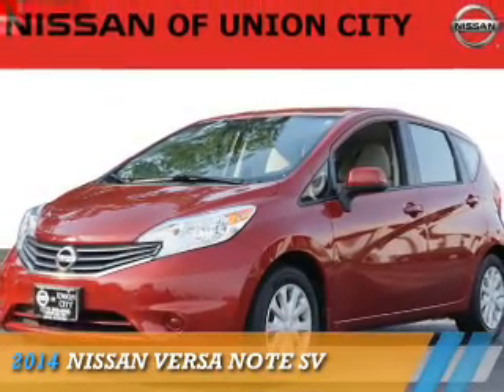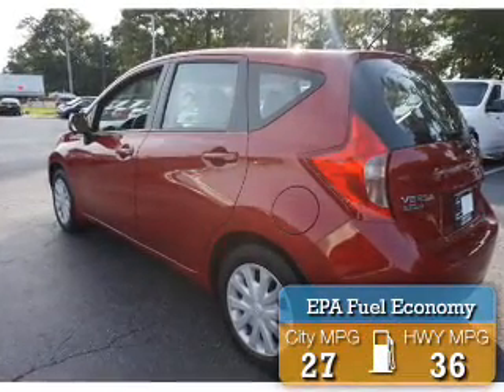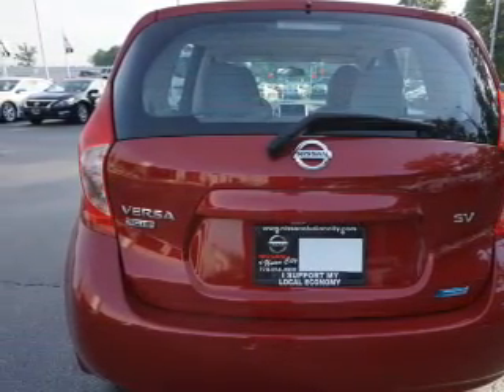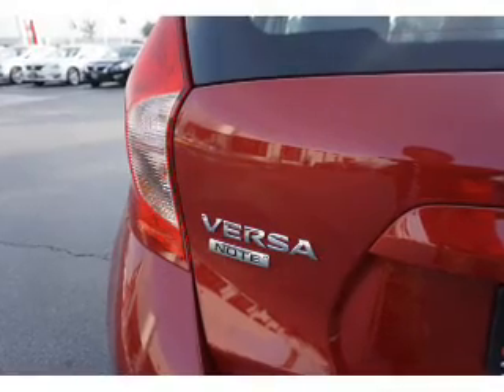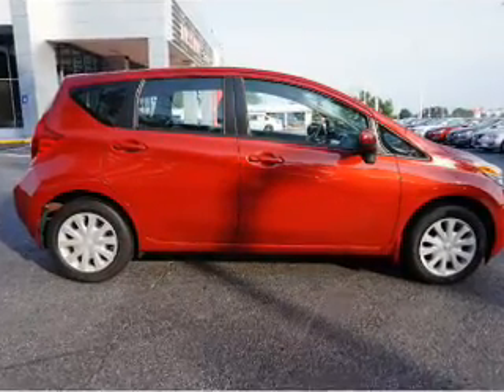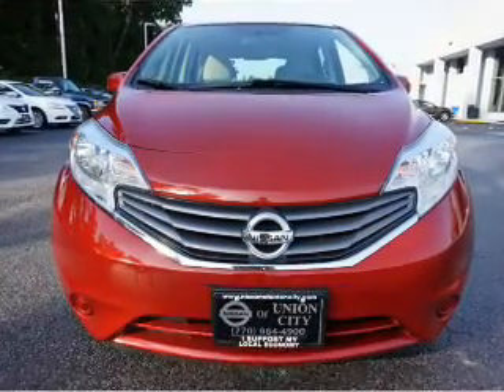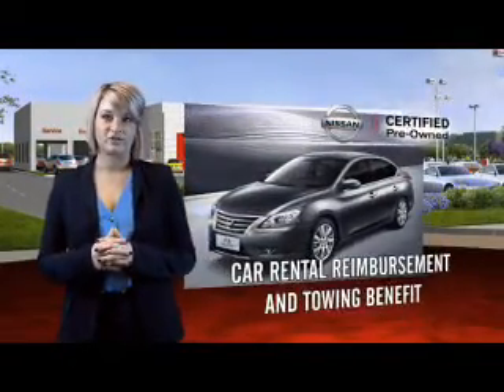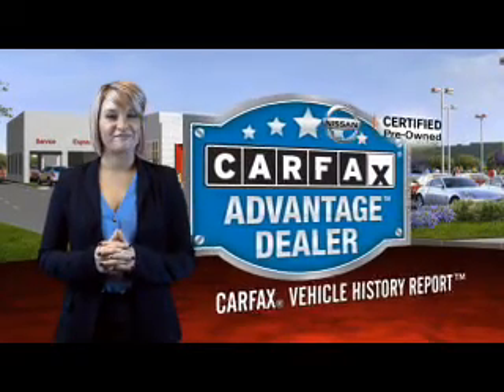2014 Nissan Versa Note N5904 - Union City GA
Year: 2014
Make: Nissan
Model: Versa Note
Trim: SV
Engine: 1.6 liter 4 cylinder FWD
Transmission: Automatic
Color: Red
Mileage: 45949
Address:
4080 Jonesboro RoadUnion City, GA 30291
VIN:3N1CE2CP1EL361933